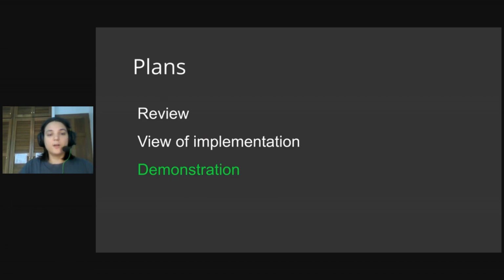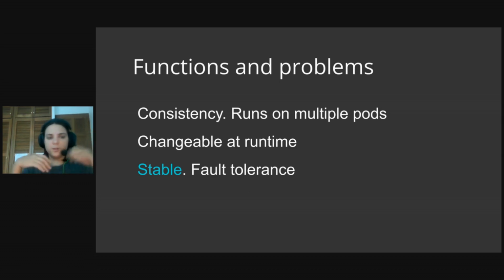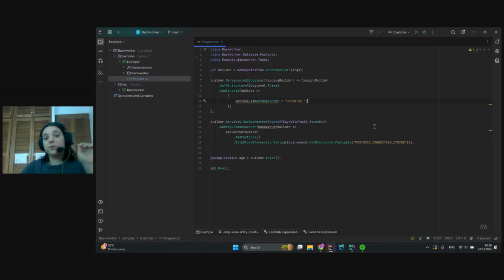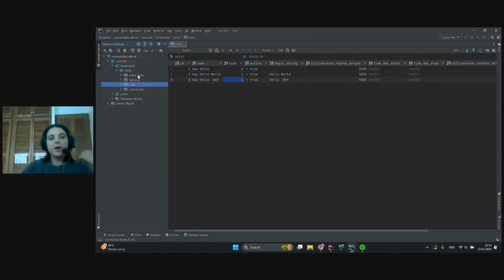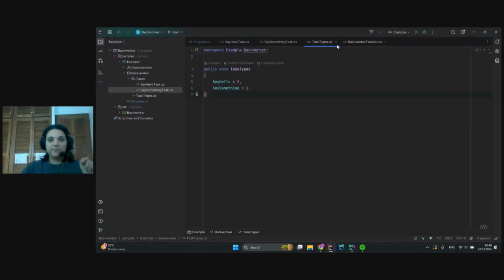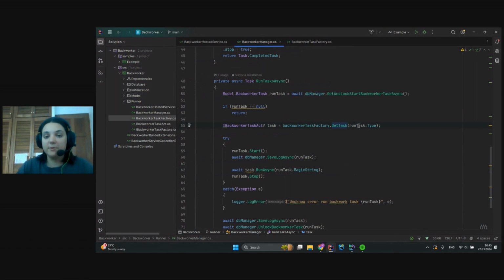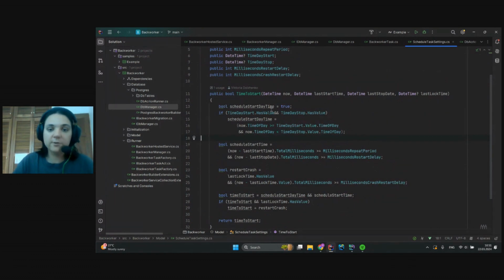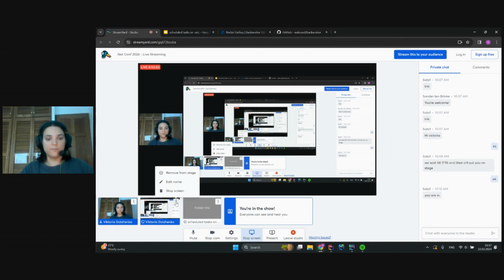Simple implementation of flexible scheduled tasks on .net.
A simple implementation of a framework for running scheduled jobs based on PostgreSql, solving some problems that its predecessors did not solve.
Key points:
Problems that need to be solved when implementing scheduled tasks
What problems does the proposed implementation solve?
A simple version of the platform for scheduled tasks based on PostgreSql